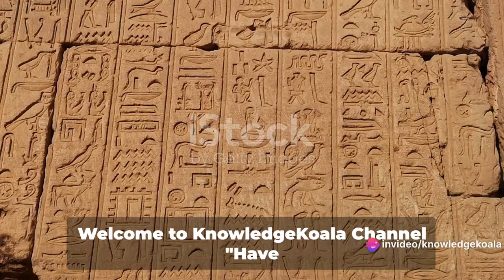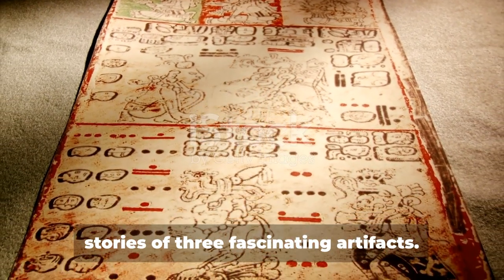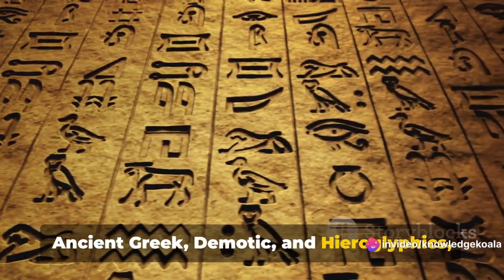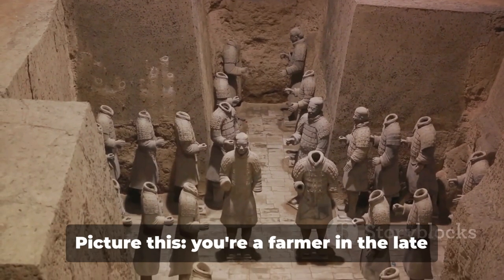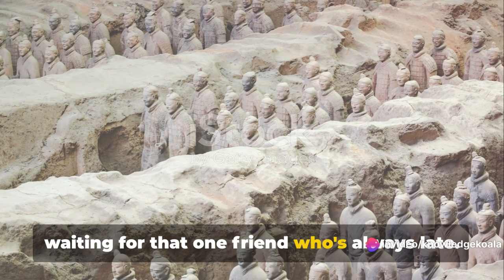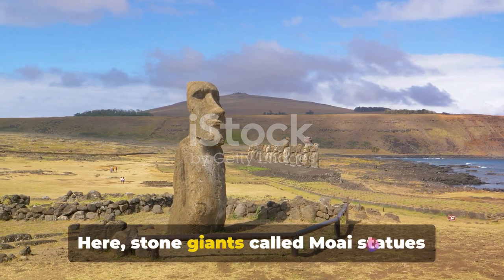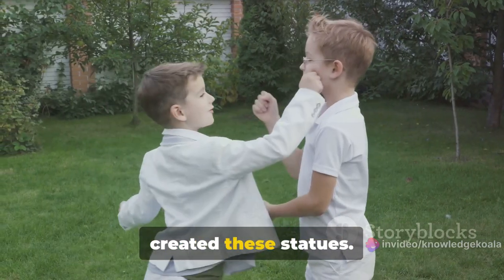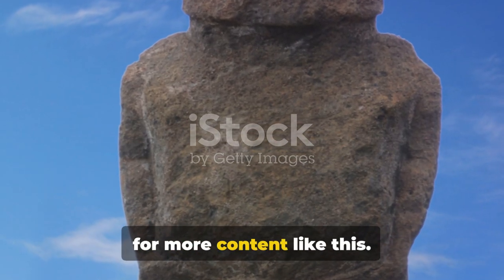A virtual journey through historical artifacts explaining their significance and their stories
Welcome to KnowledgeKoala Channel, your passport to a world of discovery! Join us for engaging and insightful explorations into diverse topics, from science and history to culture and beyond. Let our curious koala guide, Kora, accompany you on an educational journey filled with fascinating insights and delightful learning experiences.